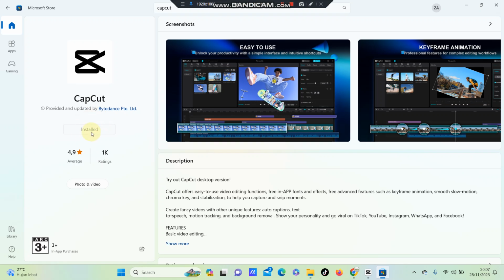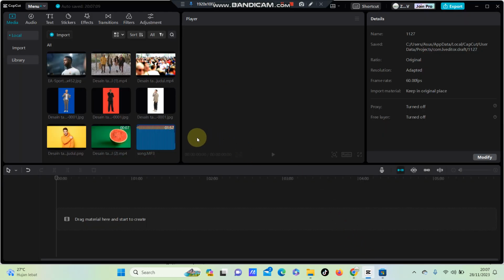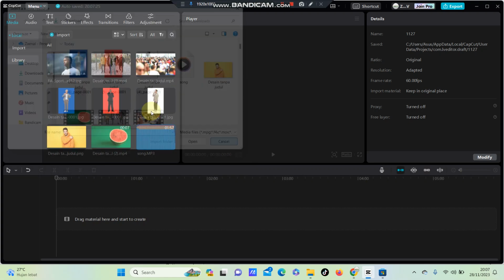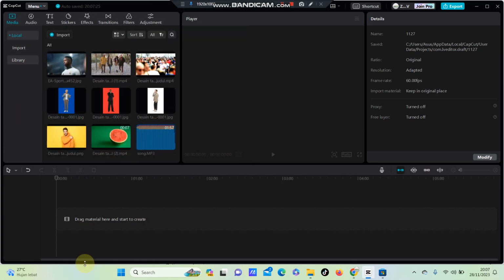Getting CapCut on Windows 11: Quick Installation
Learn how you can Getting CapCut on Windows 11 by watching this video.